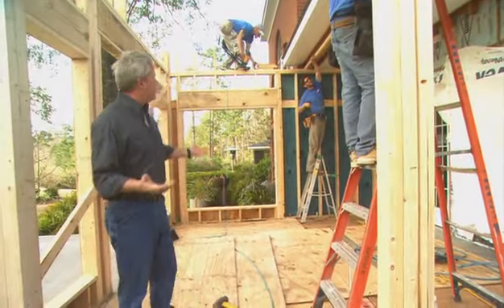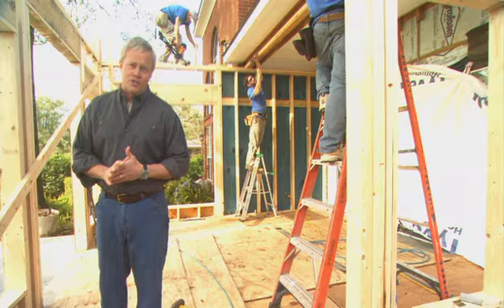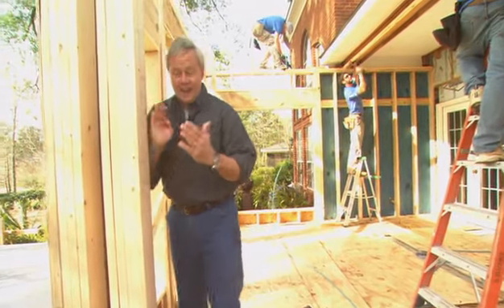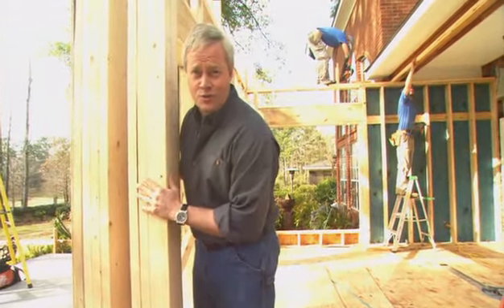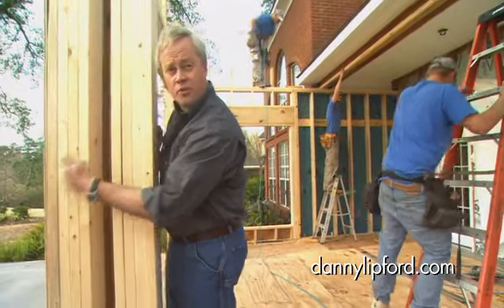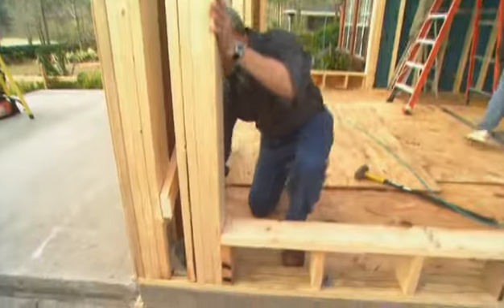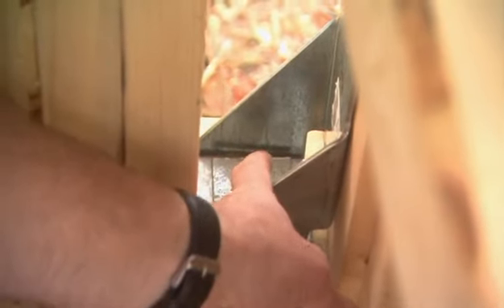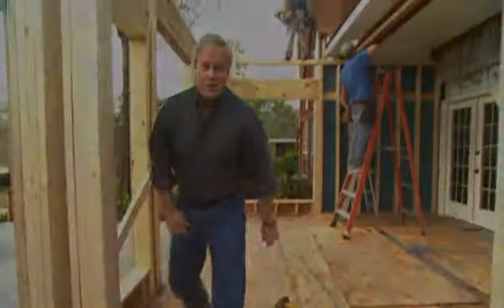How To Strengthen Wall Framing On A Sunroom